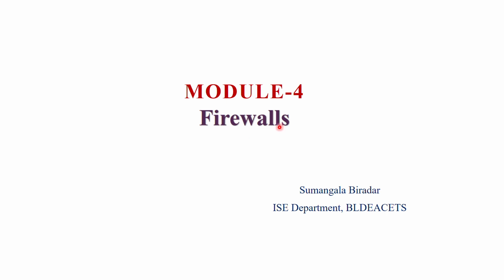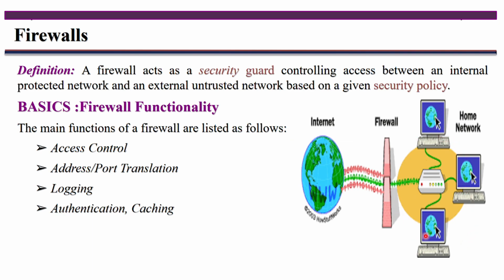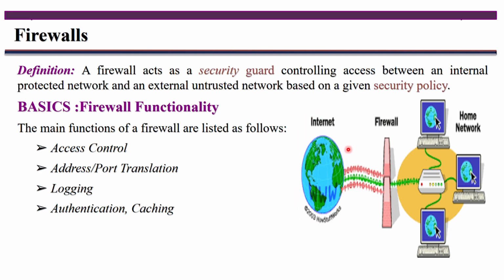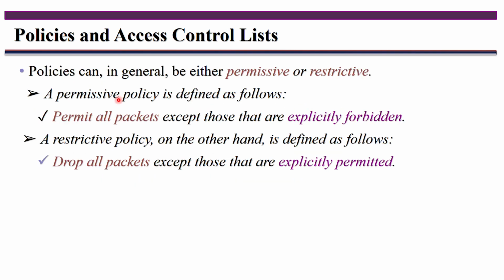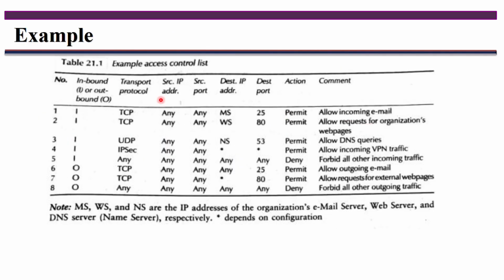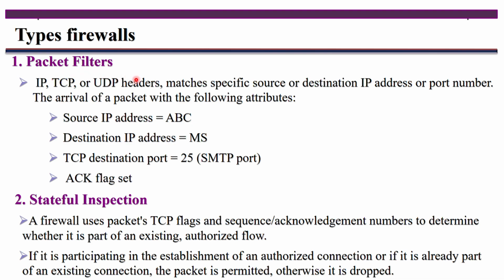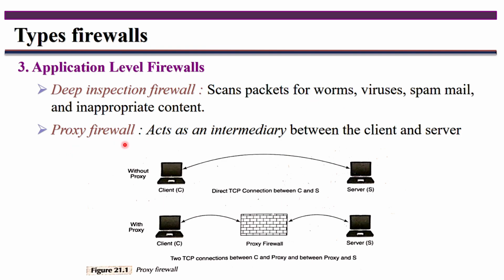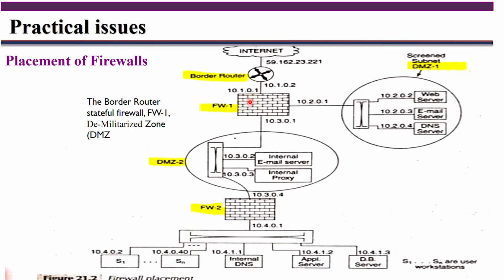Firewalls by Sumangala Biradar